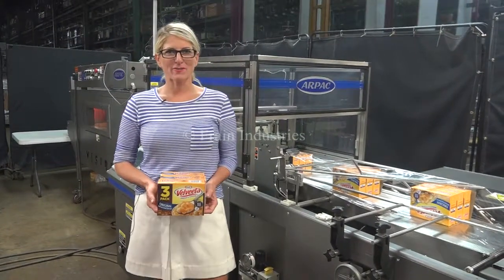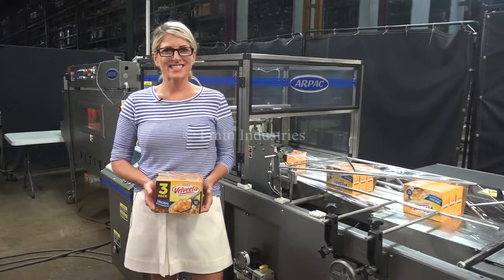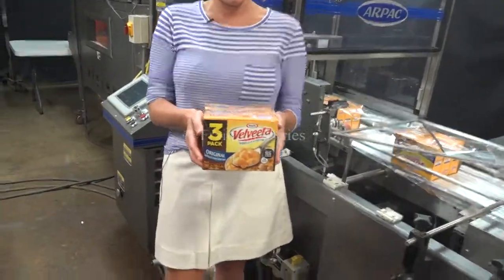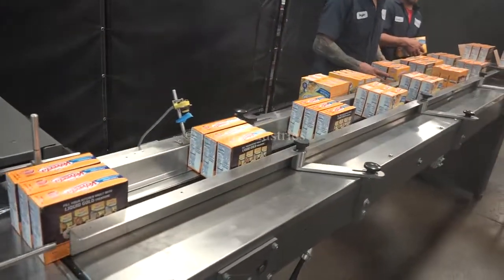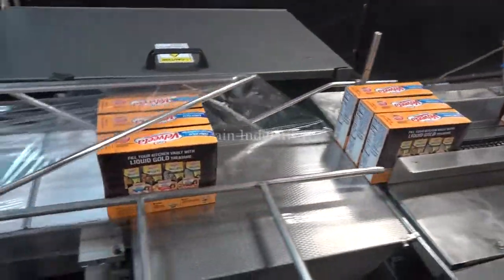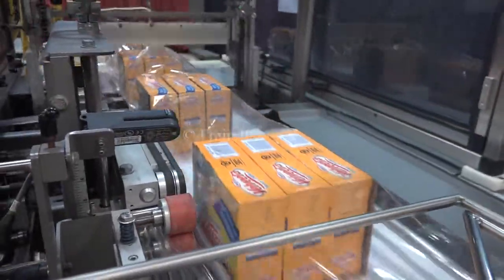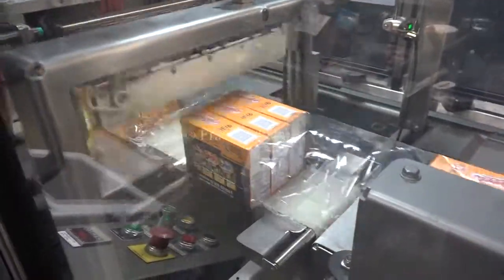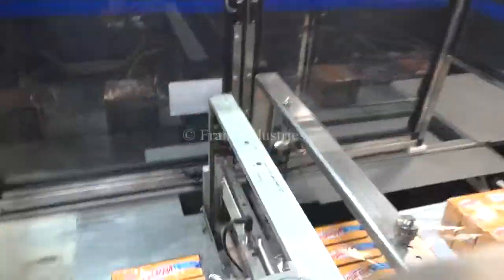Arpac TS-37 Inline Shrink Wrapper Demonstration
Flow thru, side seal shrink wrapper rated up to 90 ft/min or 80 ppm - depending on materials and application. Product size range: Seal Bar Vertical  3-1/2" to 60" in Length; 2" to 7.5" in Width; 2 to 12" in Height; Seal Bar Horizontal 3-1/2" to 60" in Length; 2" to 12" in Width; 1/4" to 7.5 in Height. Equipped with 44" long in feed conveyor, adjustable former, pull out film carriage, adjustable side seal assembly, 13" walking beam seal jaw, and discharge conveyor. Features include scrap removal and perf wheel, status light bar, interlock safety guarding A/B SLC 5/05 PLC with panel view. Film specifications: single-wound up to 39" wide on 3" core up to 12" in diameter.
Convection Shrink Tunnel:
Aperture: 13" in Height; 25" in Width (Total); 12" in Height; 22' in Width (Workable) Tunnel: 72" in Length. Equipped with 96" long mesh belt, viewing window, illuminated shrink chamber, variable speed controls, three top and bottom blowers, temperature and variable upper / lower air velocity controls.

OAD: 108" L x 64" W x 90" H   Shrink  Wrapper
           96" L x 34" W x 68" H   Shrink Tunnel